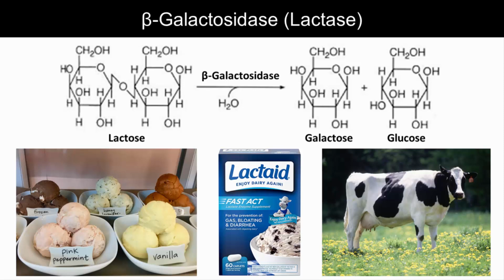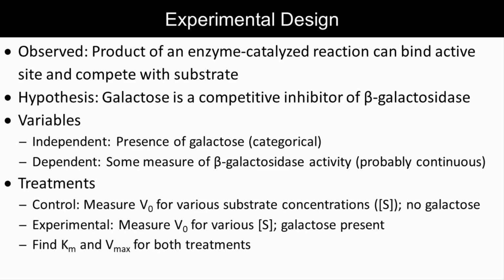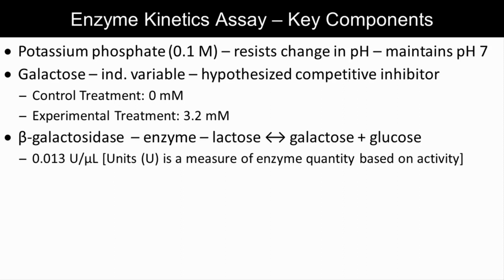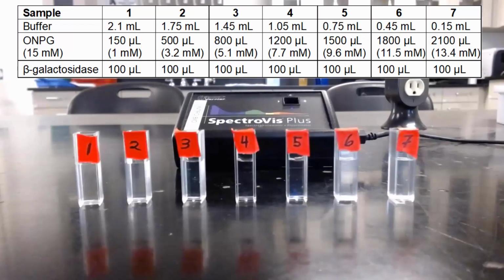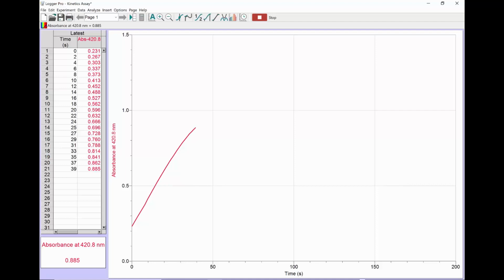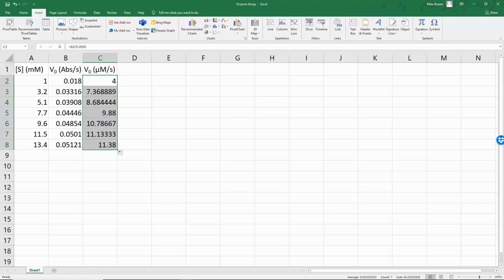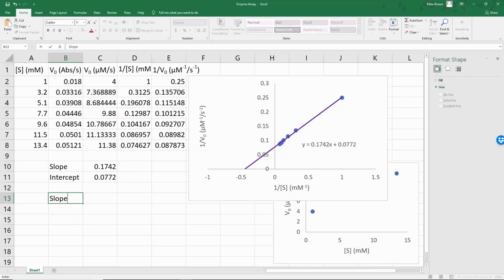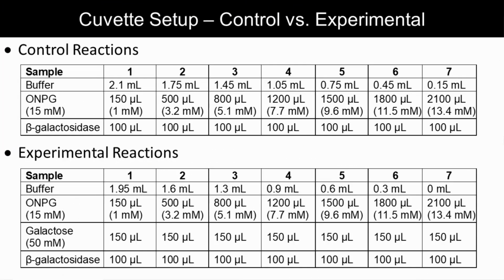Bio43 Pre-Lab Video 6-3: Enzyme Kinetics Assay